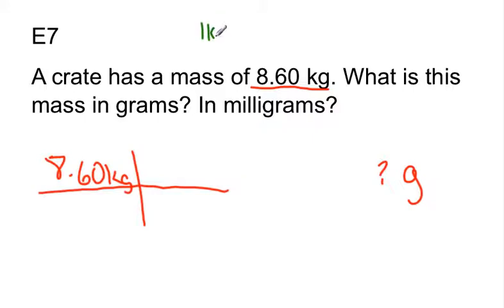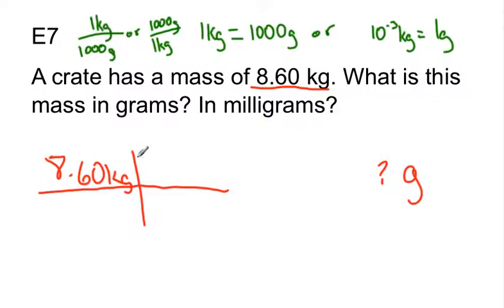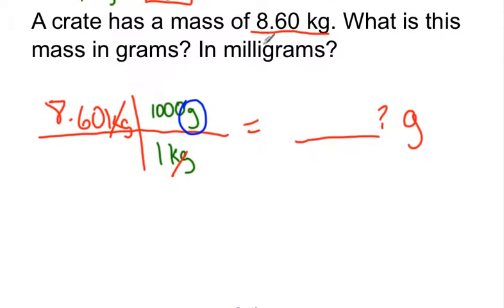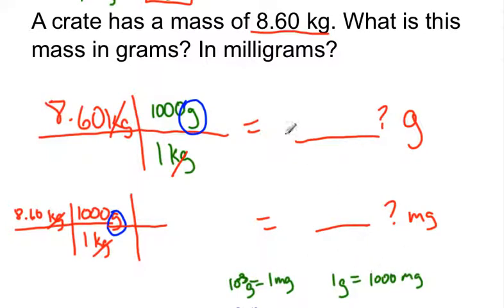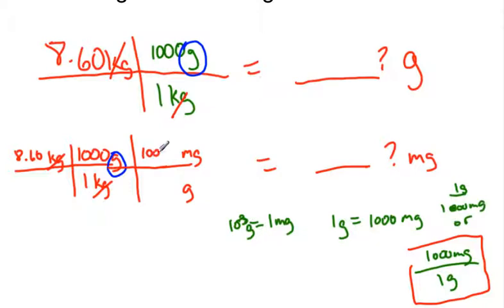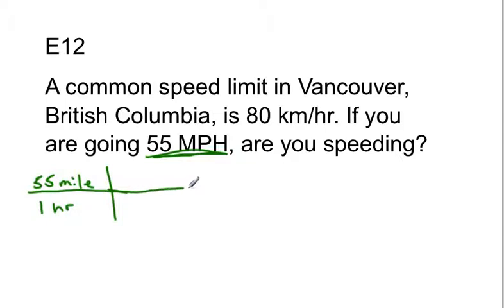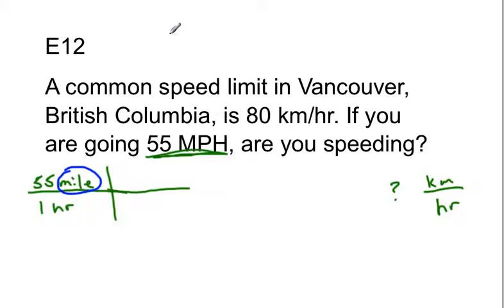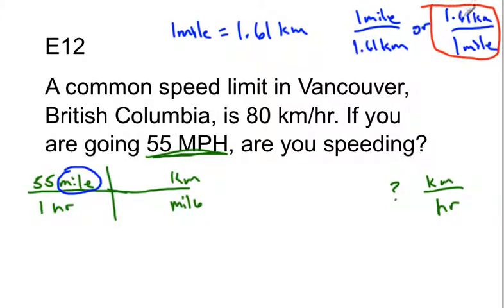EvenMoreUnitConversions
We convert mph to km and kg to g